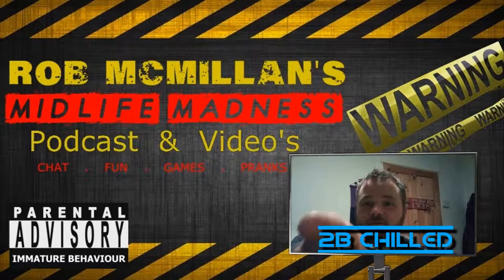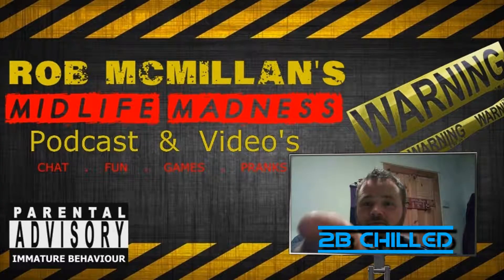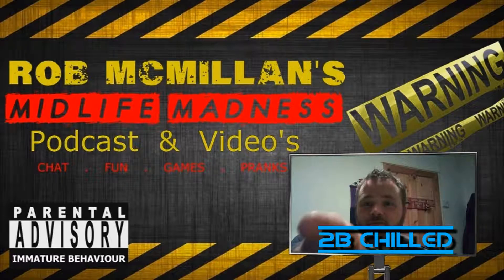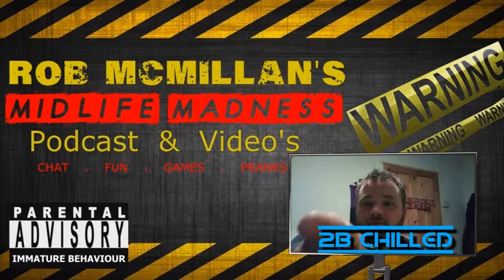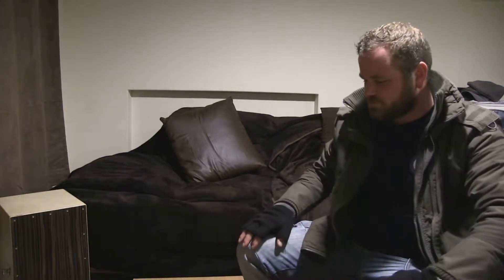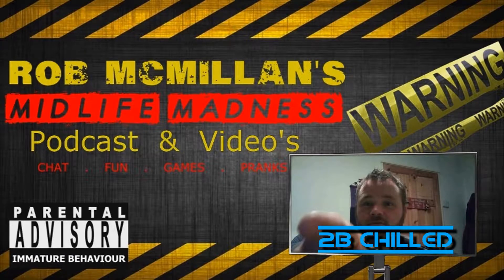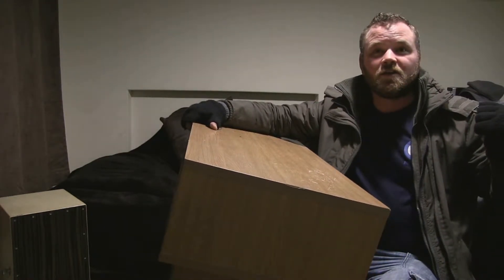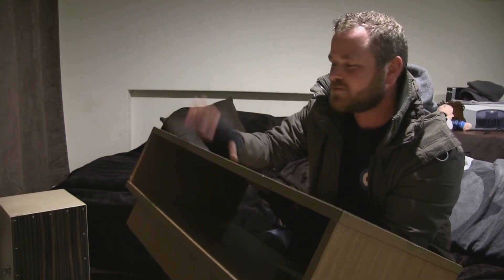2B Chilled's 1st Project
How exciting, Ben is back and discussing his new project.